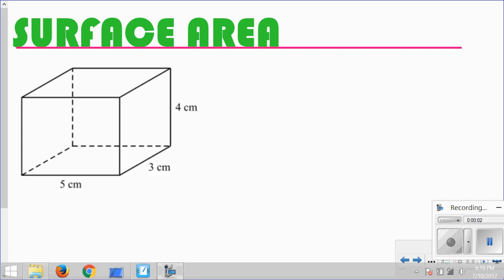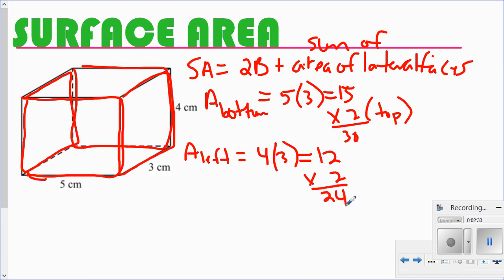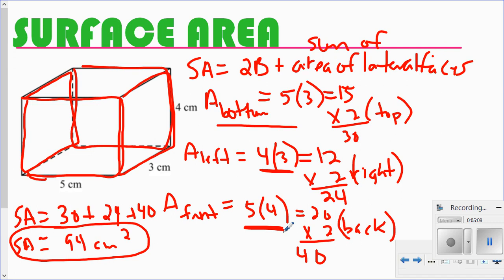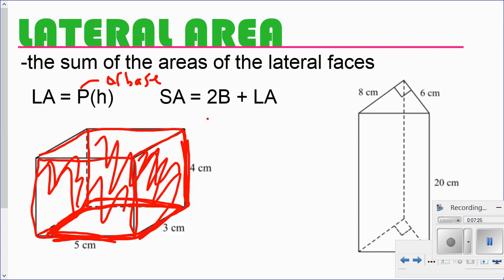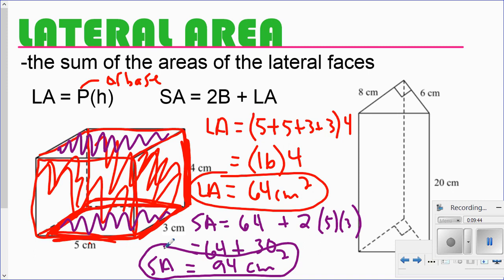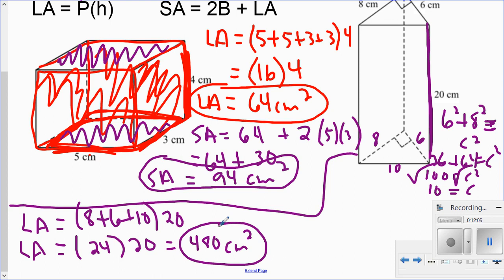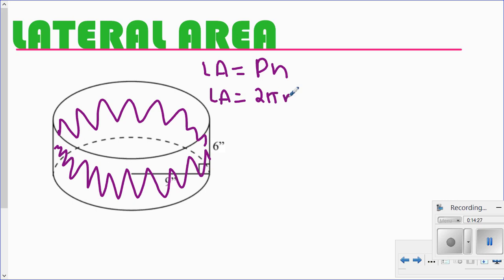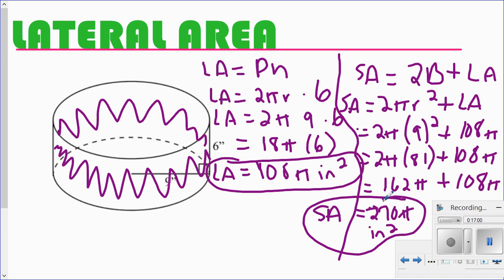lateral area and surface area of prisms and cylinders